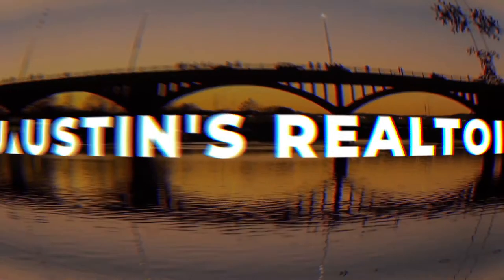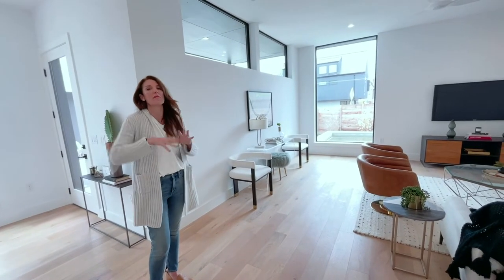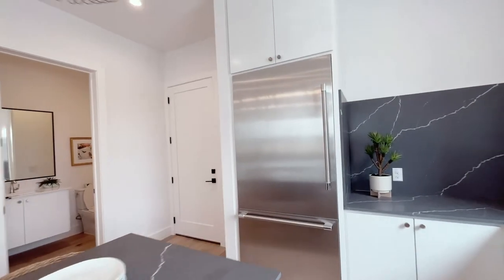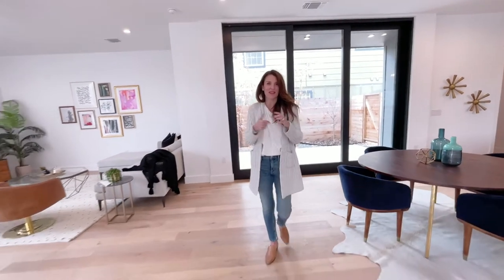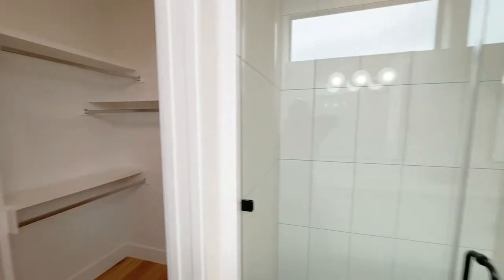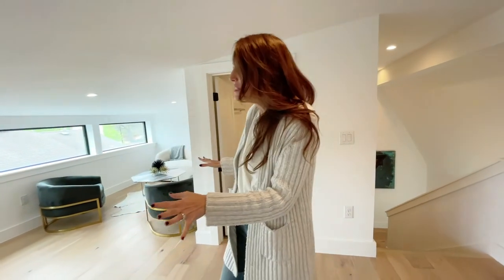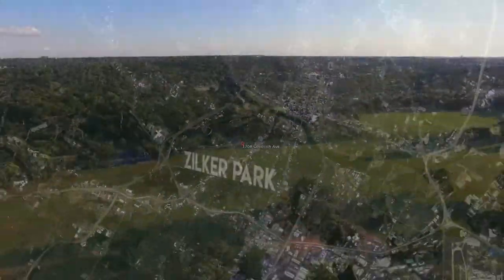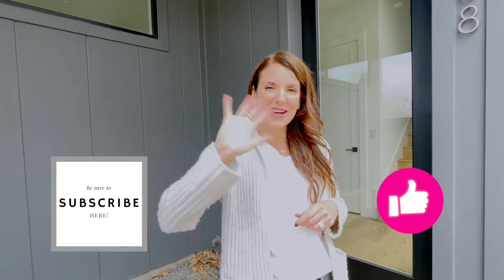Austin House Tour - 1708 Goodrich Tour ★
Come stroll with me at this Austin HouseTour listed by Compass with Matthew Robbins. AustinRealEstate is crazier than ever. However, Sett Studio, a local a modern, contemporary design-build firm is creating inventory thankfully, for our nutty market. With eight 'Best of Houzz' awards, you know they are on point with this beautiful home.

Incredible opportunity in Zilker to own NewConstruction with a pool! Free-standing home with no shared walls.
Expansive floor plan with open living and kitchen. Walls of windows and slider doors on-look pool and private yard.
High-end finishes throughout include gorgeous hardwoods, picture windows, and Thermador stainless appliances. Light and bright
Perfect for entertaining!

Currently listed at 1.375M with 2611 square feet and three bedrooms, four bathrooms, and a bonus third-floor space. Interested? Give me a call for a PropertyTour.

2500 Bee Cave PkwyL E T ' S  B E  F R I E N D S !

2500 Bee Cave Pkwy